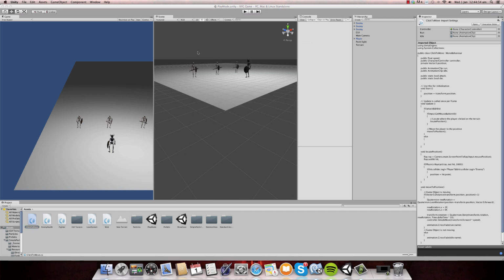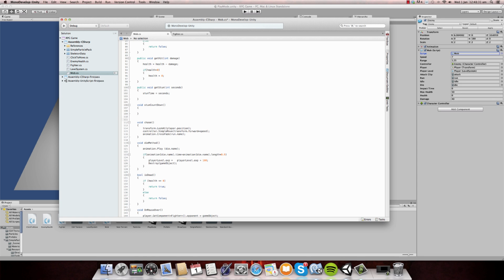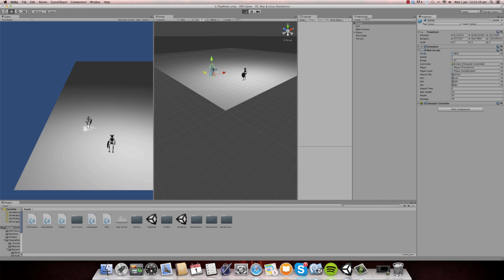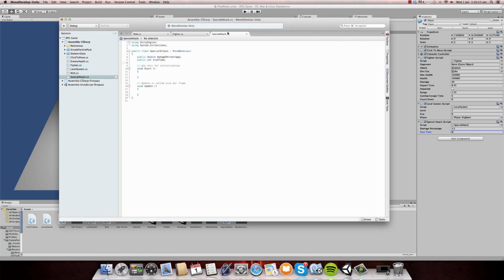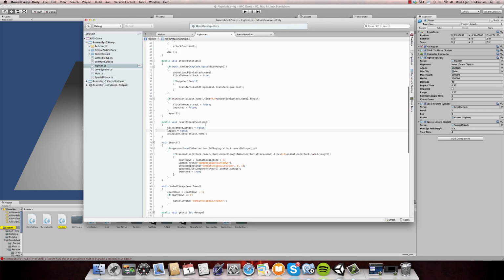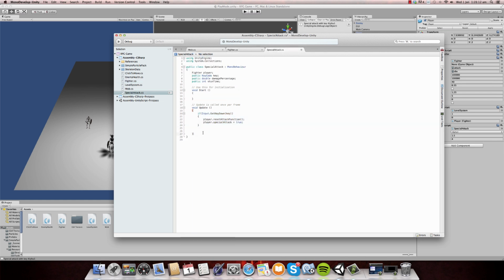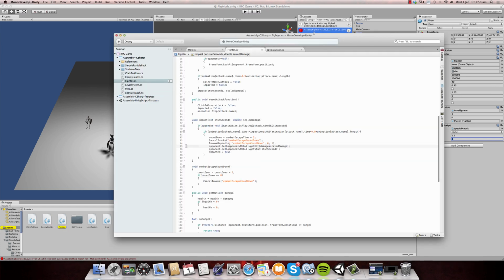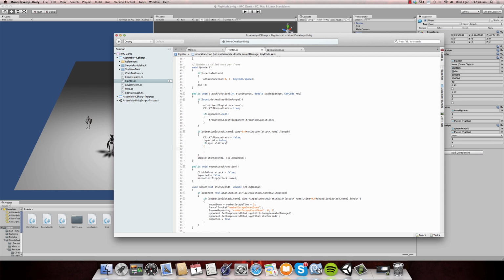Unity3D: RPG Tutorial(Diablo Style) Session 10: Stunning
This video will teach you how to make a role playing game and stun your enemies while fighting them